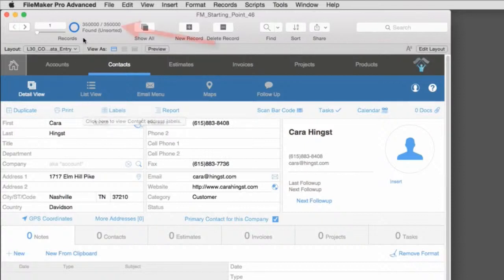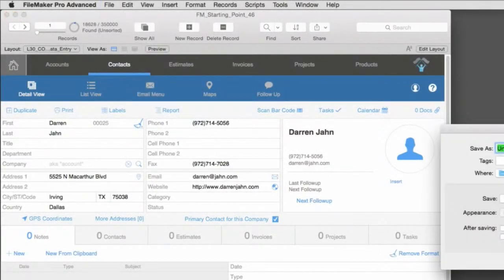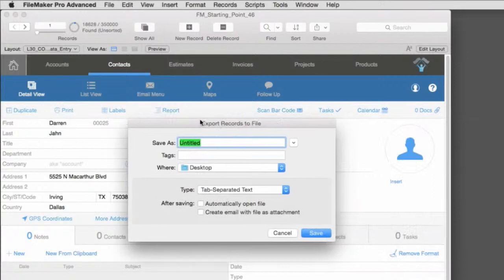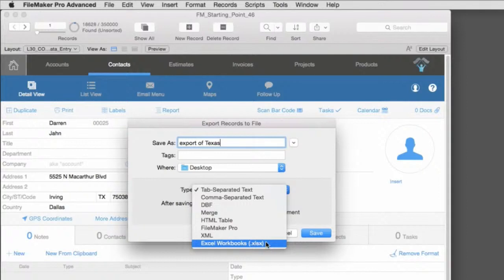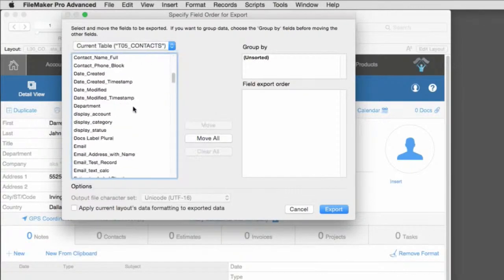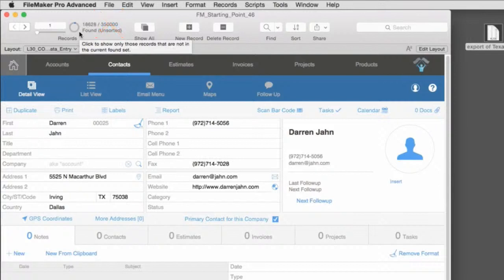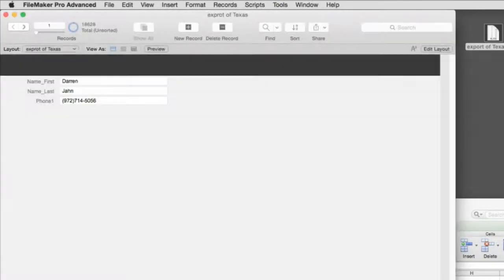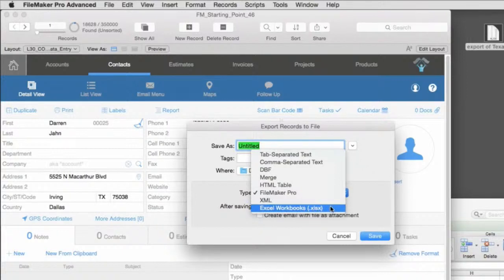Exporting Records from FileMaker or FM Starting Point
6918 - Exporting Records from FileMaker or FM Starting Point

FMTraining.TV
2122 9th St., Suite 102